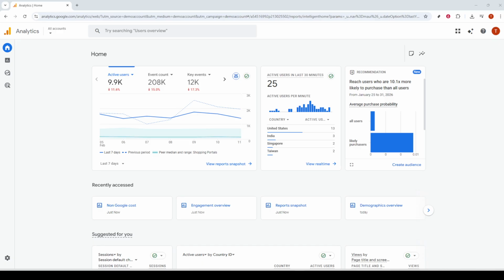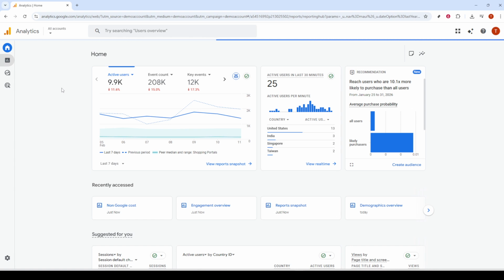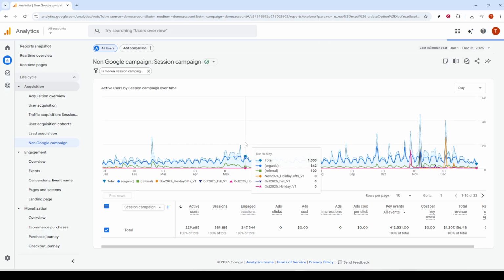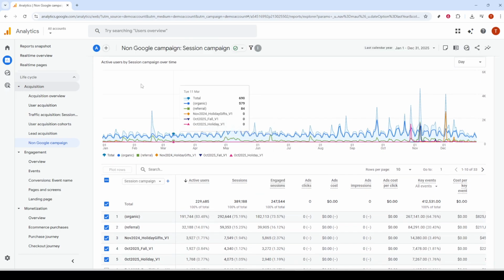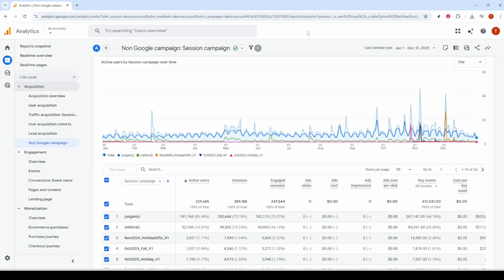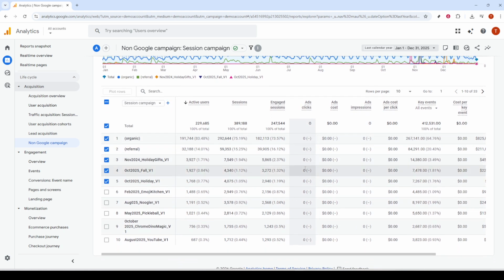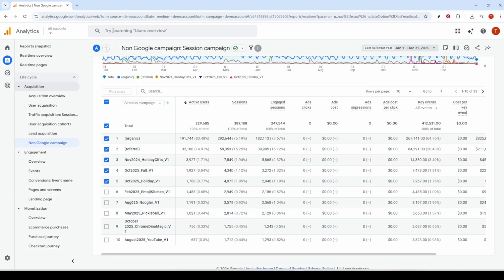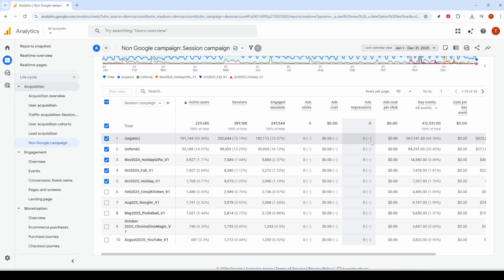How To Access Non Google Campaign Report In Google Analytics (Full Guide)